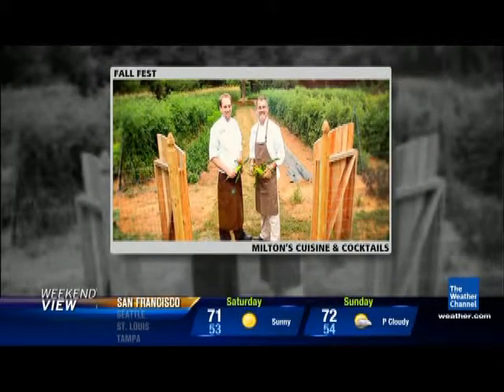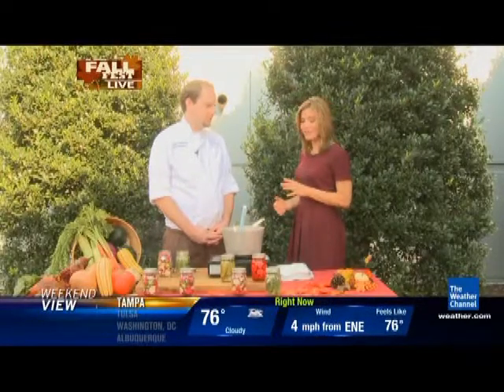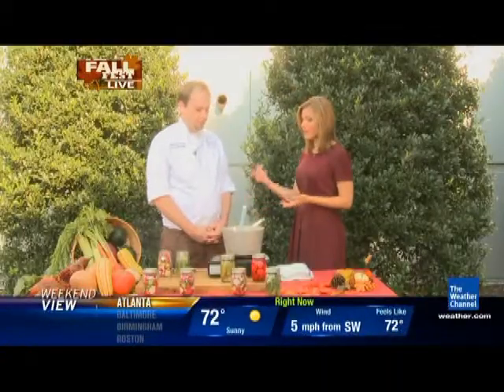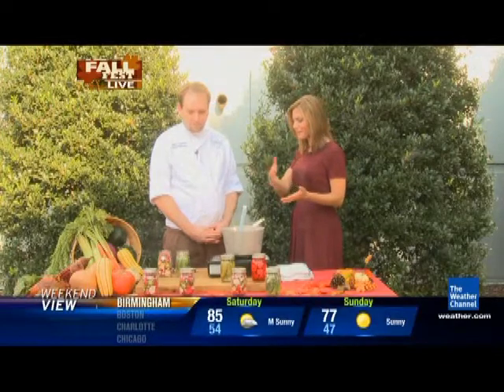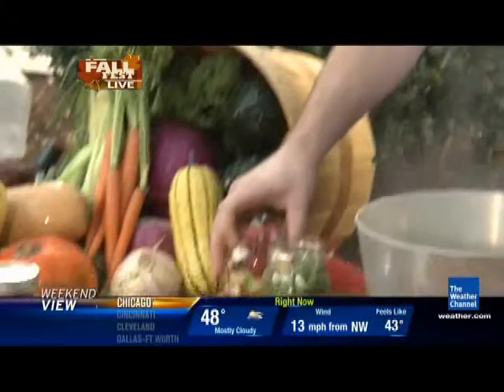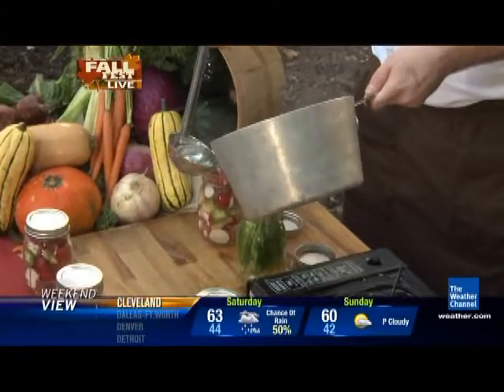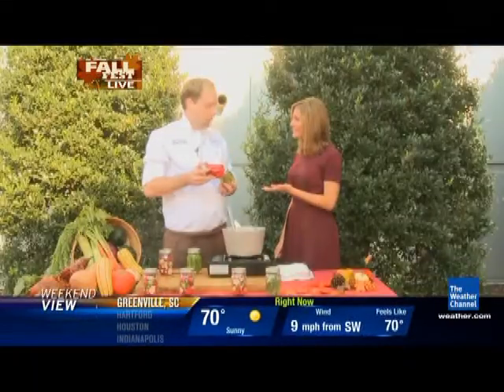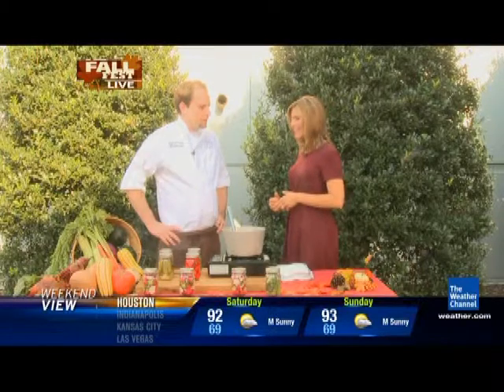Taste of Atlanta on The Weather Channel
Chef Derek Dollar from Milton's Cuisine & Cocktails showcases the restaurant's gardens and their garden-to-table menu at the restaurant.  Chef Dollar was on the Inside the Food Studio stage at Taste of Atlanta in 2012 in the "From Garden to Groceries" segment.